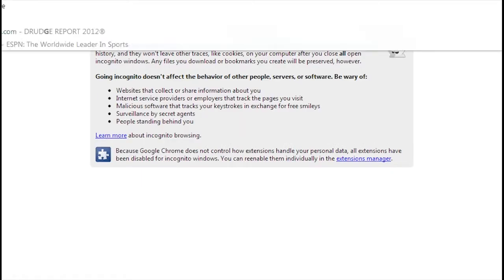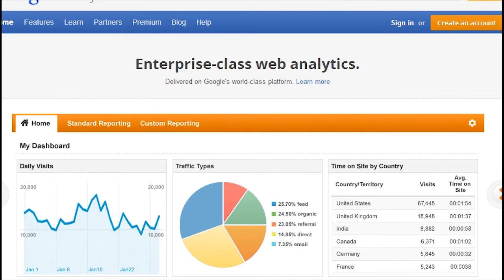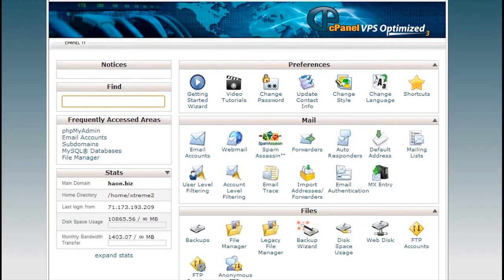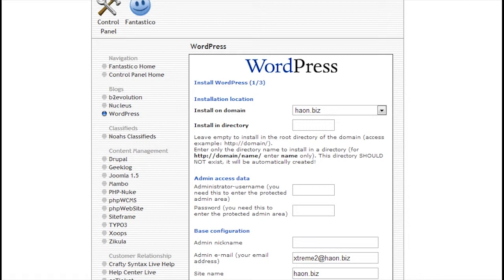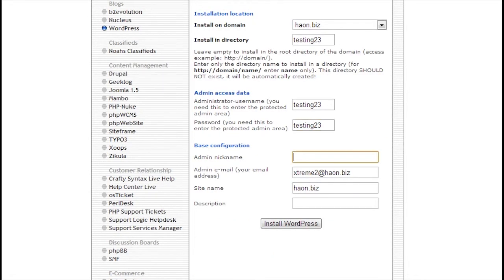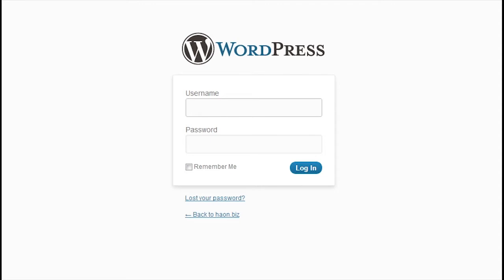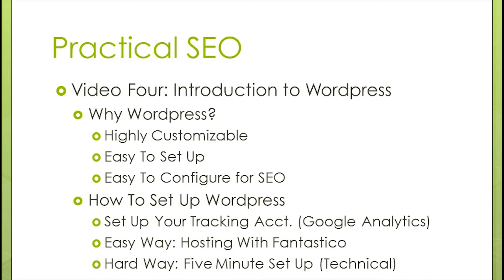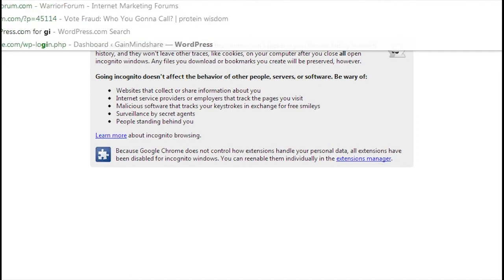4 of 12 Intro to WordPress: SEO for Springfield MO and Everywhere else!